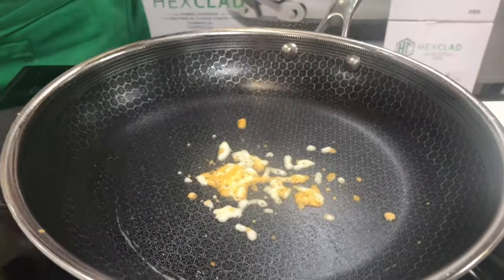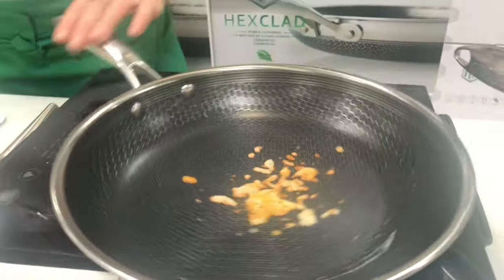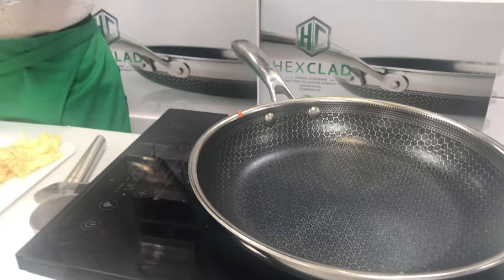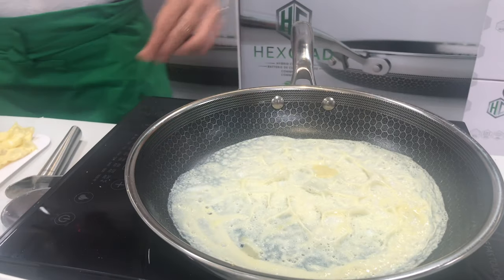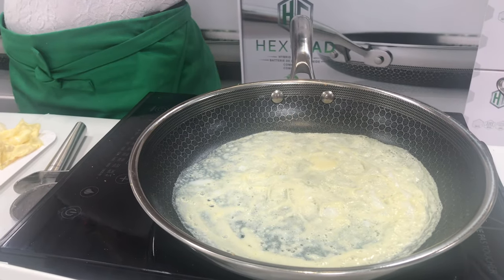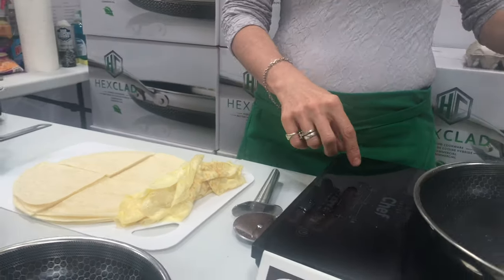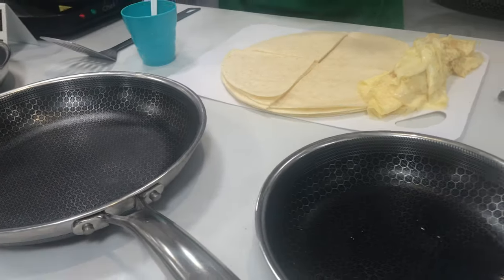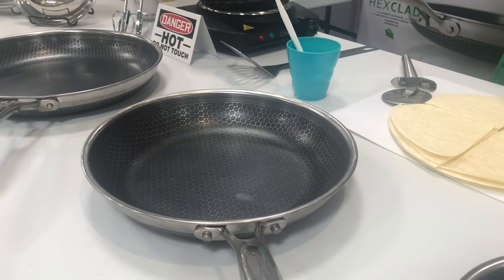Costco Demo: Hexclad Hybrid Nonstick Cookware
Packaged nicely and included care and use instructions. The pans are lightweight, easy to clean, oven safe, even heating surface, lifetime warranty from manufacturer defect. I have this set and never needed to buy additional pans. The lids are very well made.

Includes: 12" Pan w/ Lid - the foundation of the gourmet cook's toolkit, 10" Pan w/ Lid - the perfect size for everyday meals, 8" Pan w/ Lid - the essential sauces and sides pan, 12'' Wok - the ultimate advantage for chef-quality cooking
Induction ready with Triple Ply Hybrid construction of Stainless Steel and Aluminum
Metal Utensil Safe--pan wont scratch or wear down from use with metal utensils
Dishwasher Safe and Oven Safe to 500 degrees
Stay Cool Handle